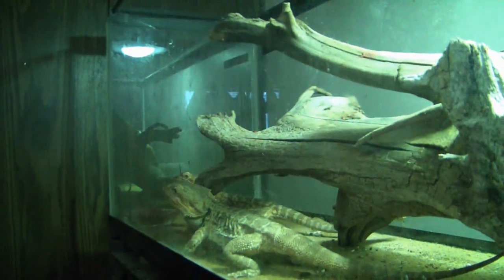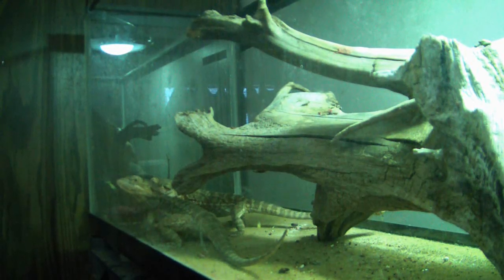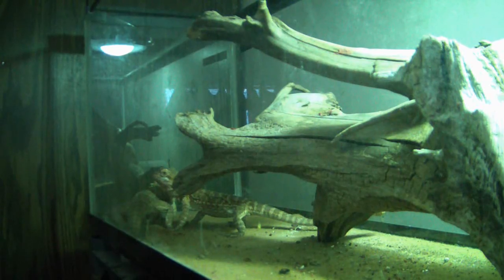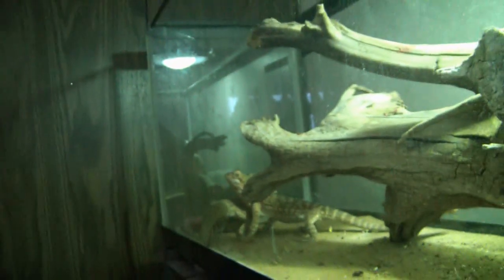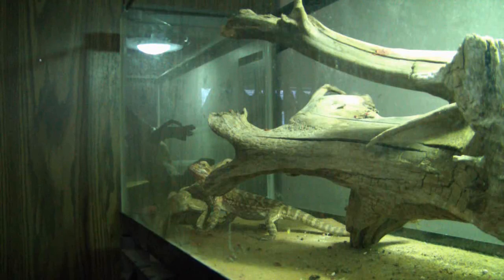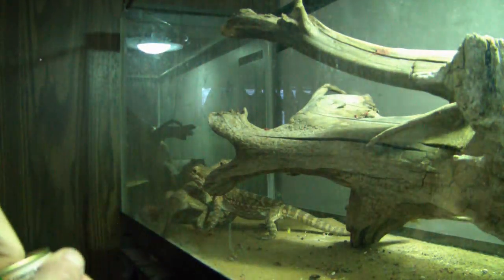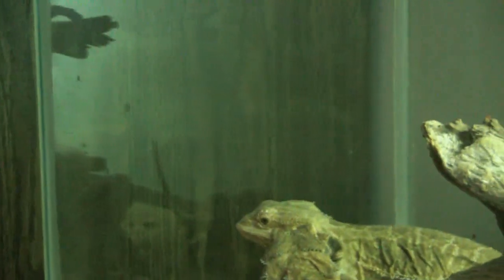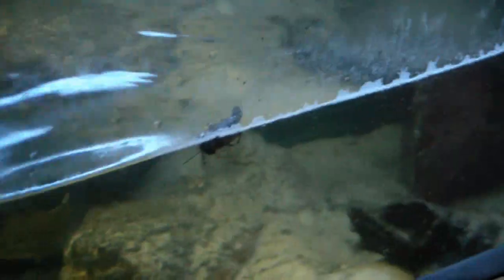Dragons & Turtles Vs. Grasshoppers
My dragons and turtles eating some grasshoppers.